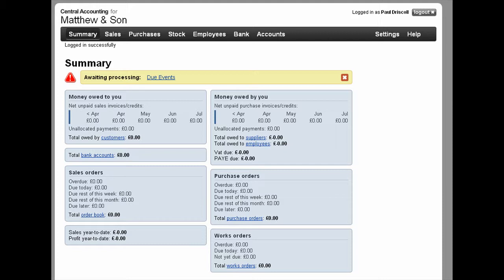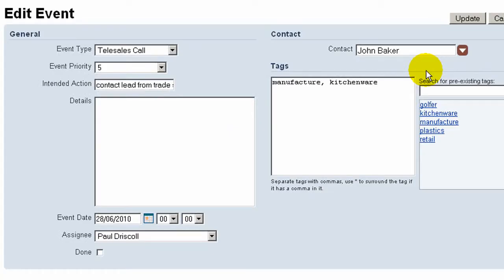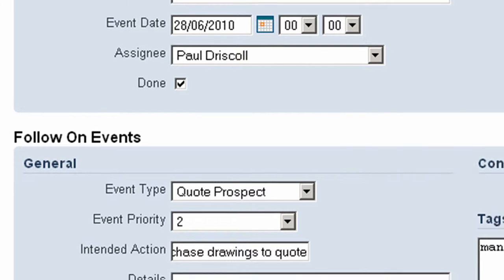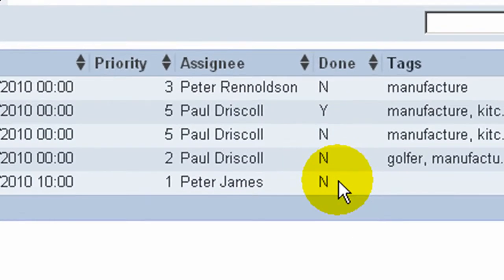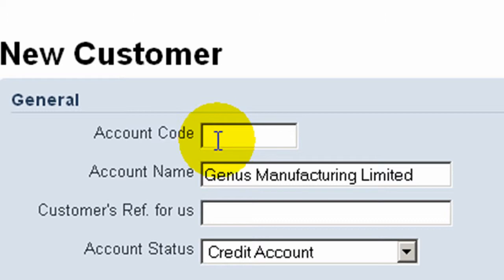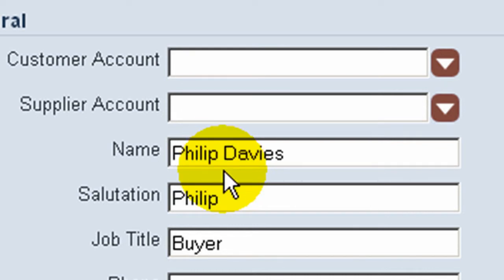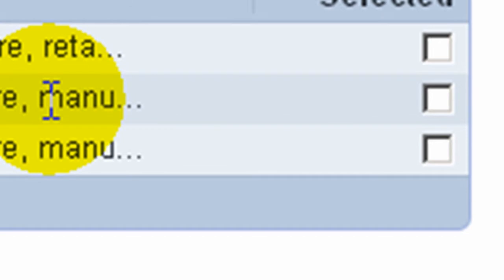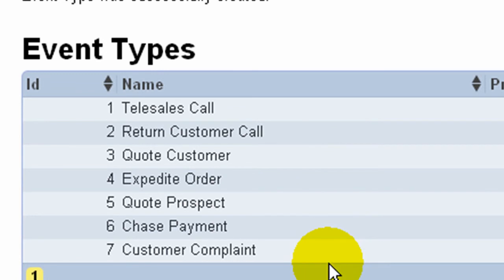Contacts & Events: CRM Demo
Central Accounting CRM Demo from Hudman